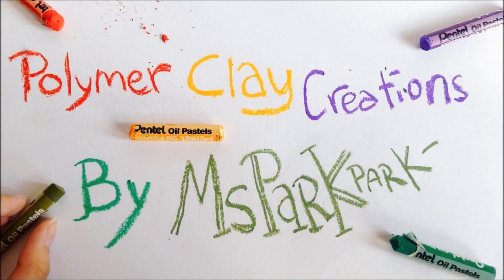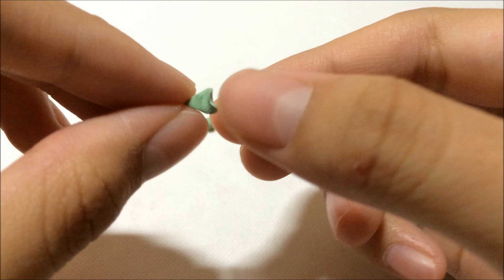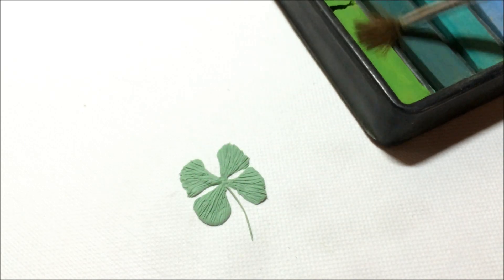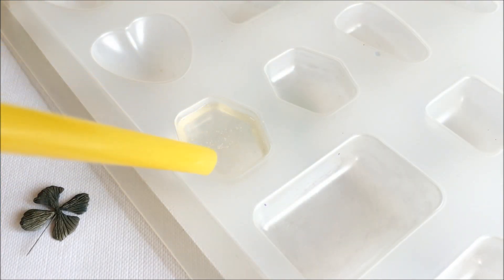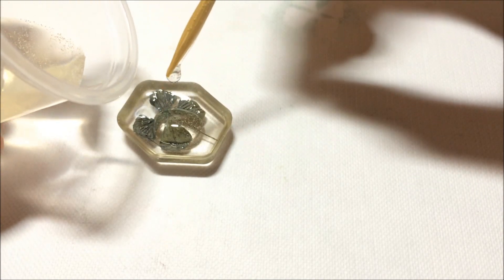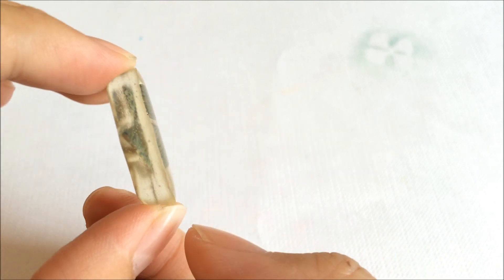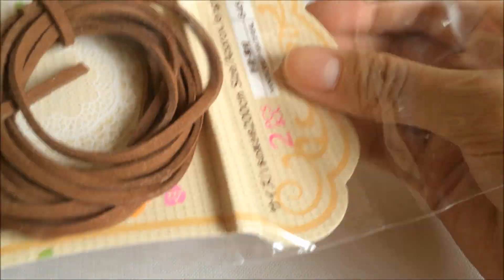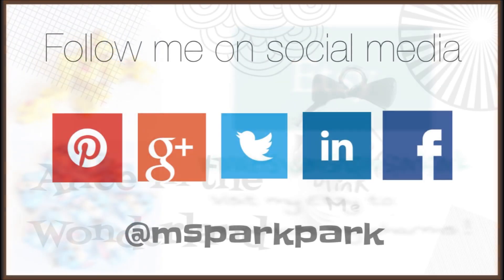How To : Polymer Clay Clover Leaf Resin Necklace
Yo guys ! Today i'll be teaching you how to make this polymer clay clover leaf in a resin necklace ! This took me awhile to film so i hope you like how it turned out as much as i do ! :) I did the voice over at 5.45am , so that explained my crappy voice over ! I hope they don't confuse you ^_^ Until then , goodbye !

Want to see a tfios pendant tutorial ? Go on to my Instagram & help to like it to 350 likes !

msparkpark to show me your creations on Instagram ! :)

Please do check out my Etsy shop ! It would means a lot ♥

• SOCIAL ME !
- Be my friend / like me on Facebook ? @msparkpark